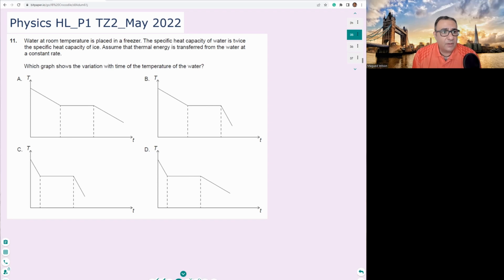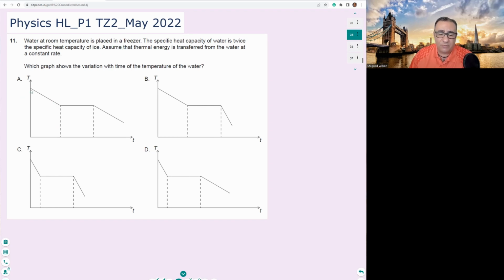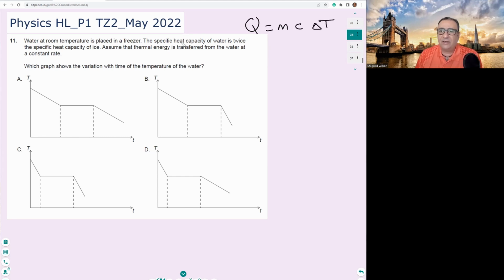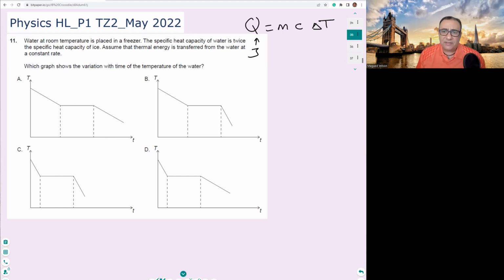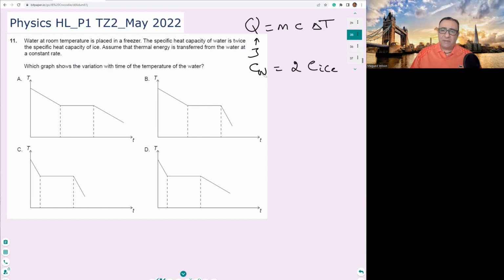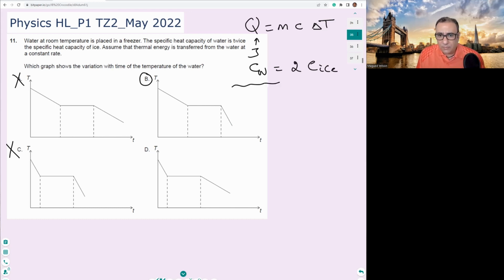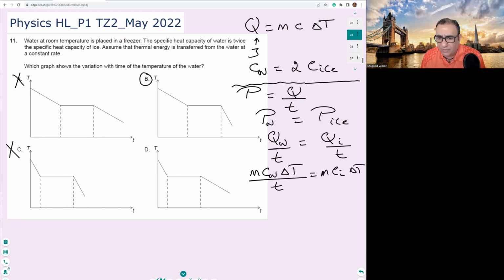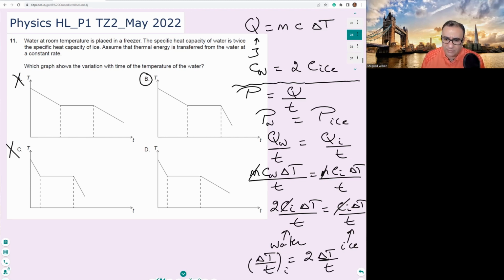Physics HL P1 TZ2 May 2022 (No.11)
In light of my technical support and aiming to solve the maximum number of questions of the previous IB past papers in Physics SL and HL, I will walk you over question no.11 of Paper1 (Time Zone2) of May 2022 session Physics HL past paper, and I'll do my best to assist you in solving it.

That was an interesting question on Thermal Physics. It tests your understanding of the specific heat capacity definition. I have showed two approaches to solve: Physics approach and the Mathematical approach.